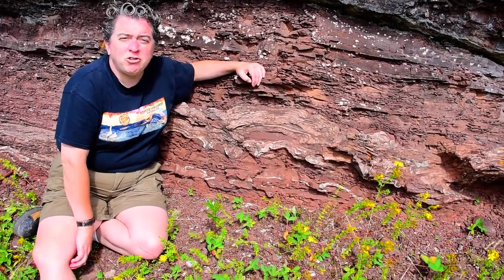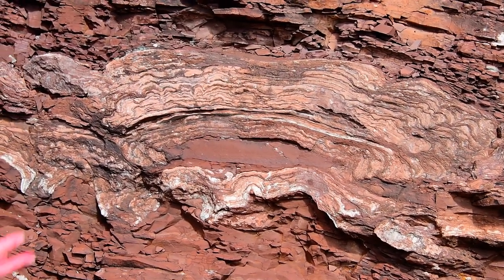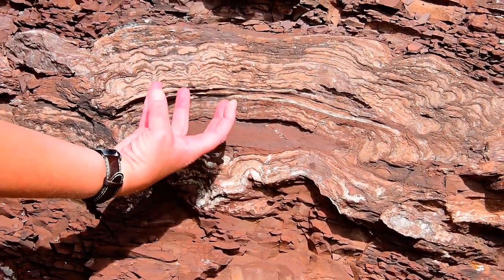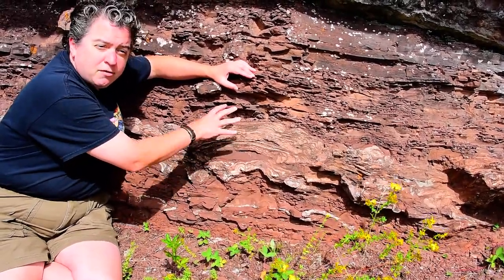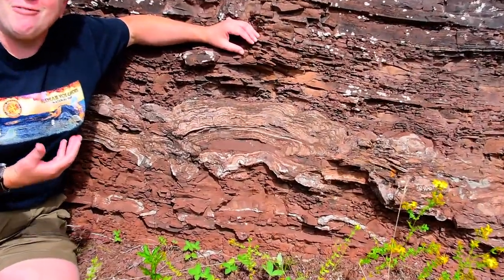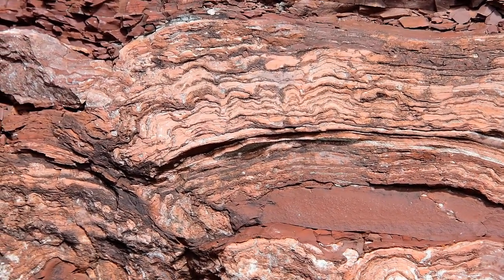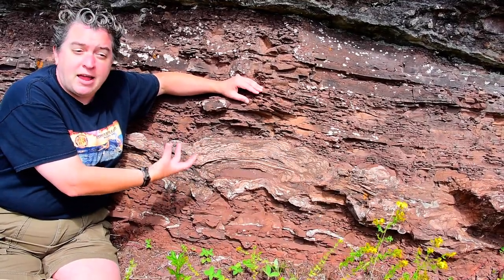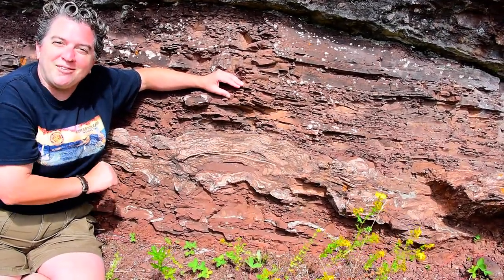Michigan-- Horseshoe Harbor Stromatolites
Looking at stromatolites and their importance in Earth's history.